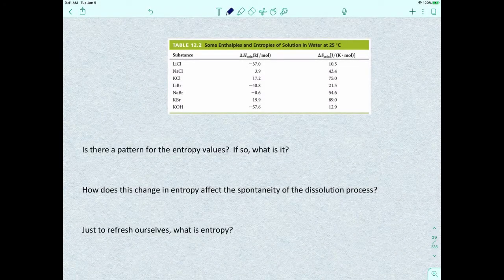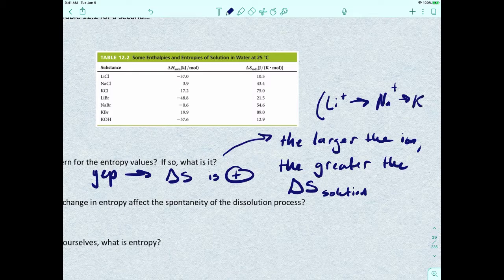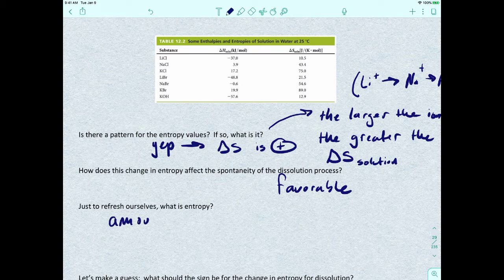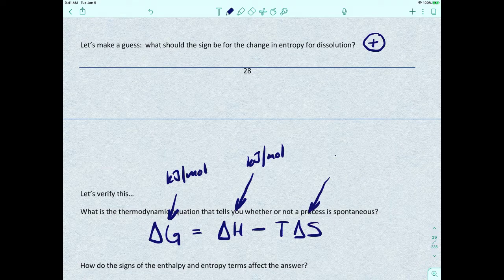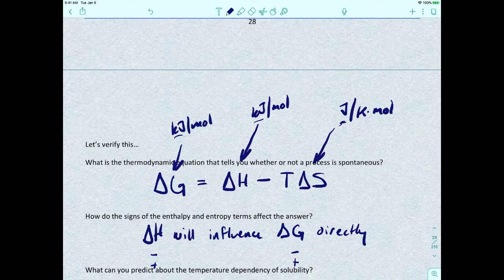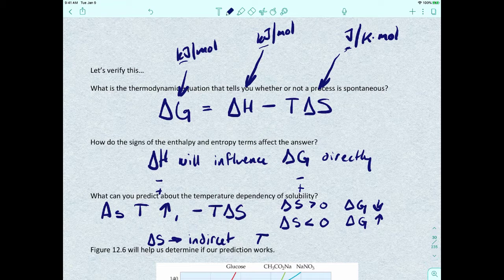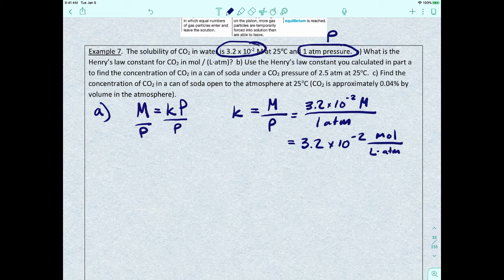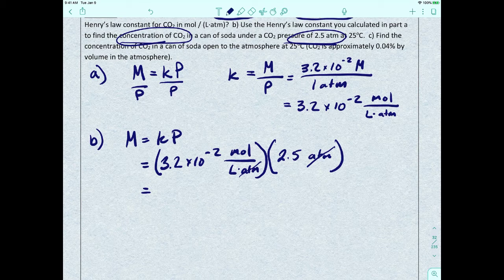Solutions #4 - How Does Temperature and Pressure Affect Solubility?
In this video, I talk about how temperature and pressure affect solubility.  We look at solid solutes in liquid solvents, and gaseous solutes in liquid solvents, and then take a look at Henry's Law, and demo solving a Henry's Law problem.

This video syncs up to section 13.2 in "Interactive General Chemistry" 1e (Macmillan Learning).